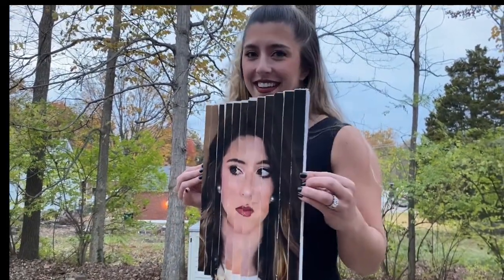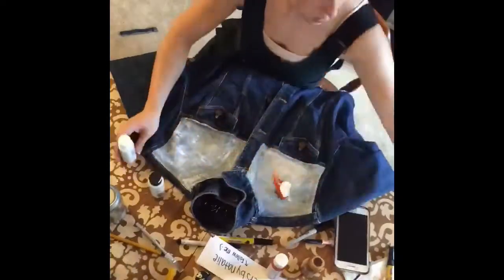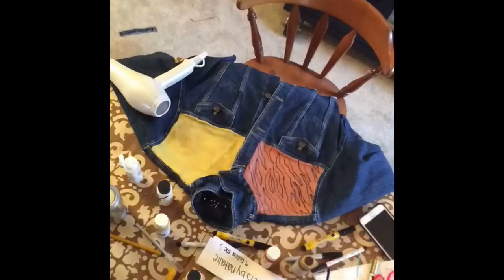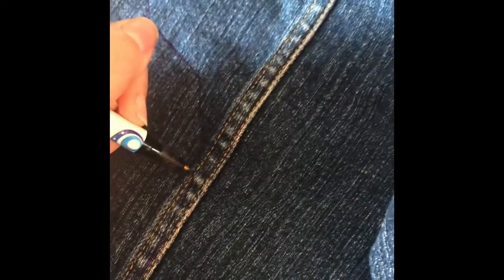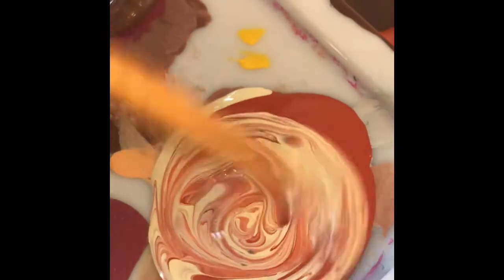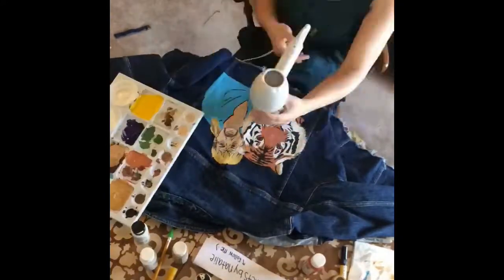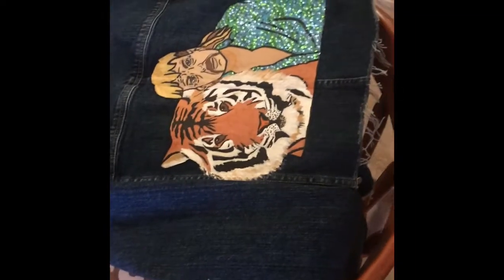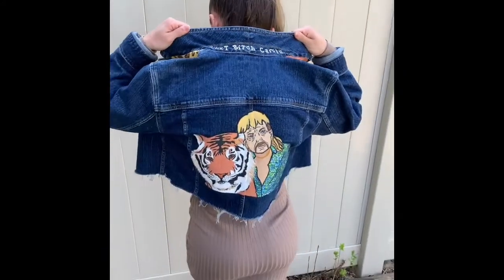How To Paint A Jean Jacket - Joe Exotic Edition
Hi everyone - welcome to my new channel! I am looking forward to sharing my art projects with the world.

Let me know what jacket ideas you’d like to see next!